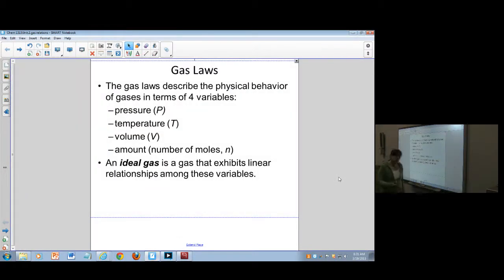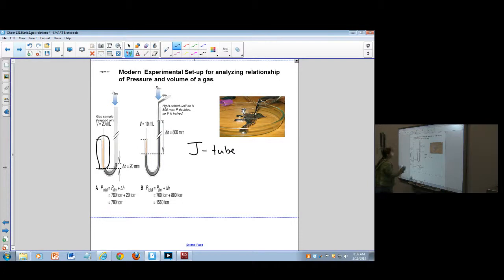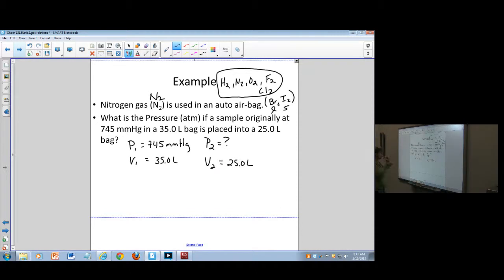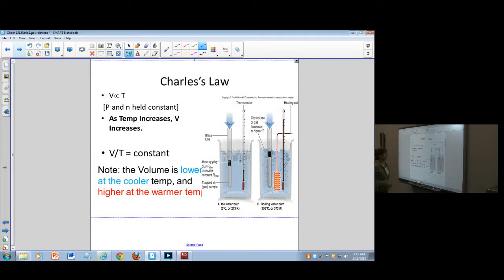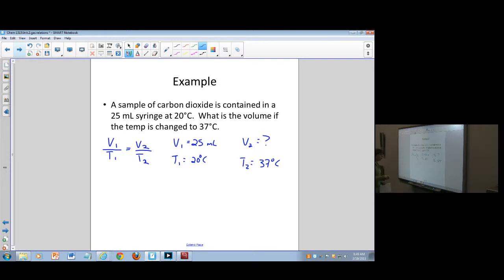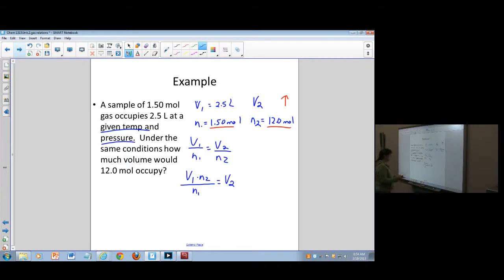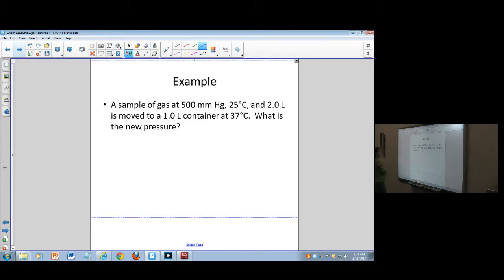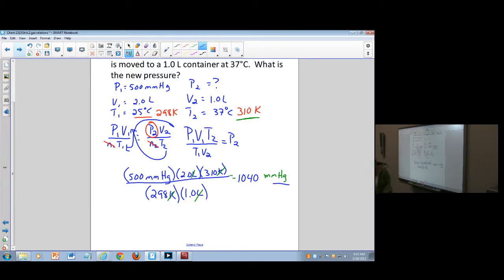CHEM1315 Unit6 2 gasrelations